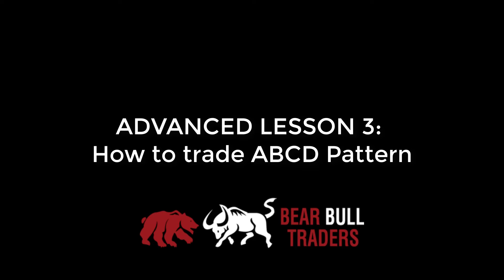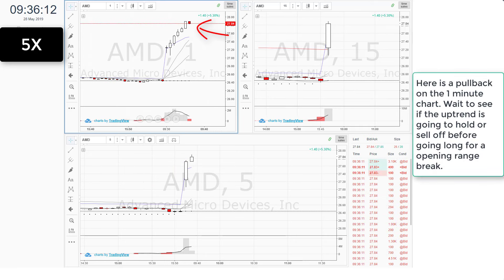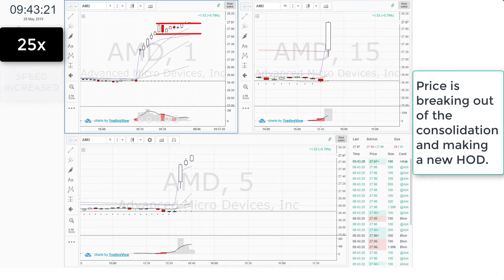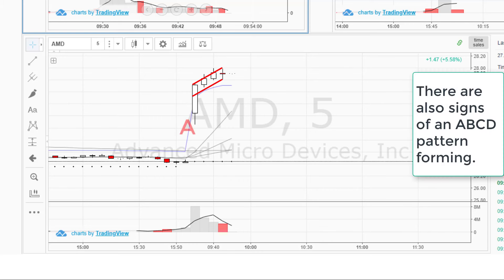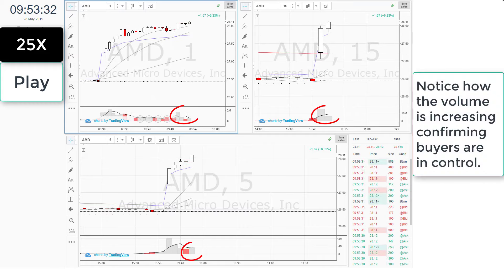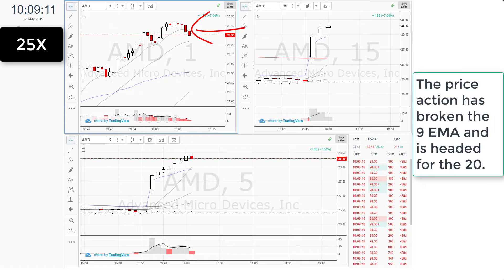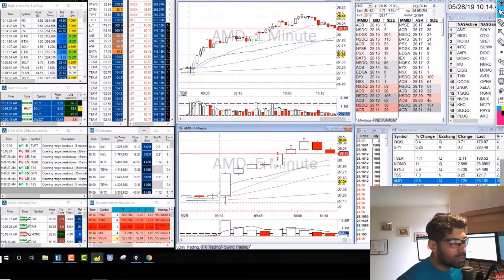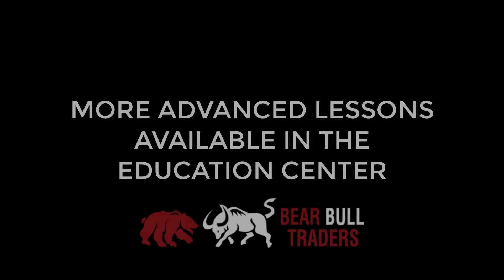Day Trading Advanced Lesson 3: How to Trade ABCD Pattern (Opening Range Breakouts, ABCD Pattern)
👉"How to Day Trade for a Living”
👉"Advanced Techniques in Day Trading”
👉 "Como Vivir del Day Trading"
👉”How to Swing Trade”
👉"Mastering Trading Psychology”
👉 “A Beginner's Guide to Investing and Trading”